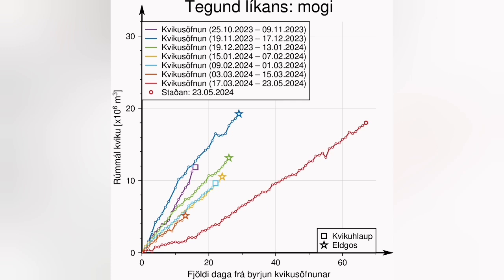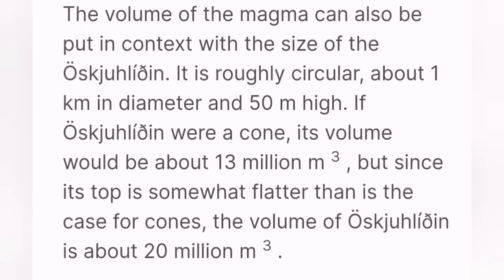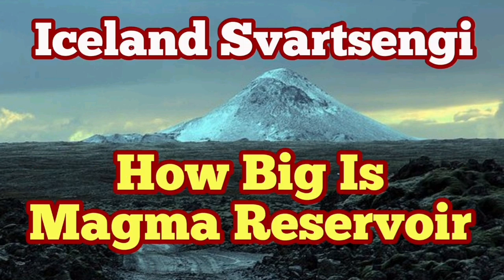IMO Update: Svartsengi Magma Reservoir Size, 18 Million Cubic Meters, Iceland Volcano Eruption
non-Newtonian fluid .